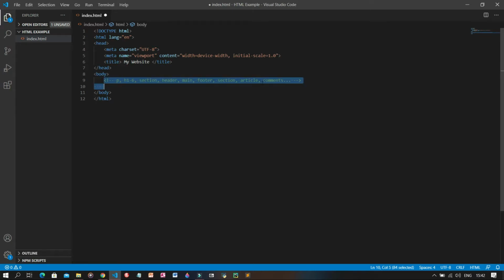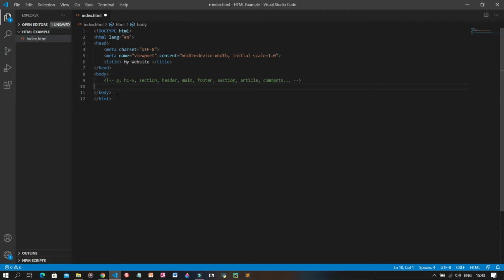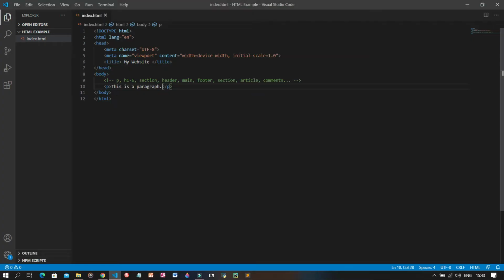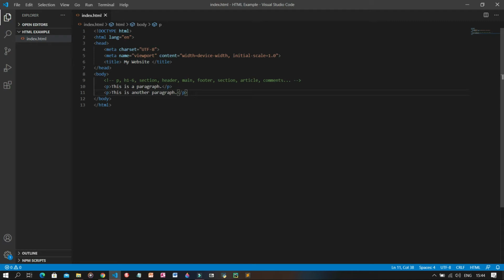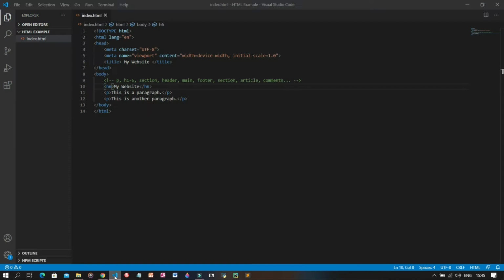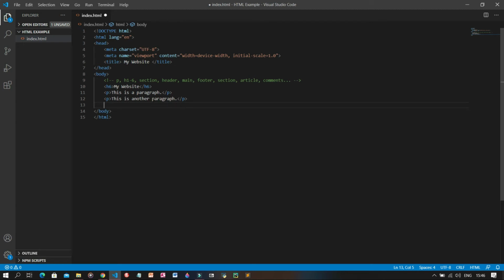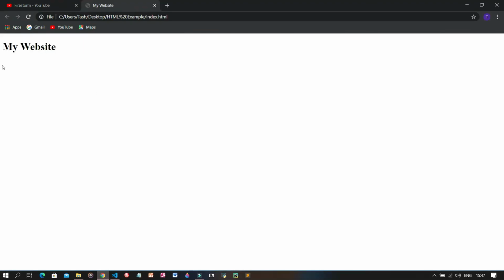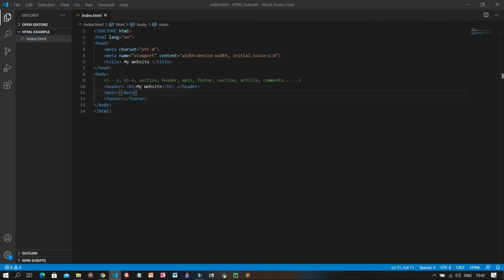3. Basic commonly used tags in HTML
Hey everyone! In this tutorial we go over some of the tags that you would commonly use when starting off. The tags discussed in this video are simple ones, mostly to define the structure of your website. As mentioned in the video, please name your home page as "index.html" especially if you have several pages.

Look out for my Python course which is coming soon! The first video will be a brief intro and how to install the necessary programs, which in our case are just the Python files itself and a program called PyCharm. Python is an awesome language that's incredibly easy to use, just like Delphi which will also be coming soon as a course to you.

Remember friends, just have fun and enjoy your coding. Create what you feel is right and make it look good. This is just the start o your journey with me and I look forward to the future.